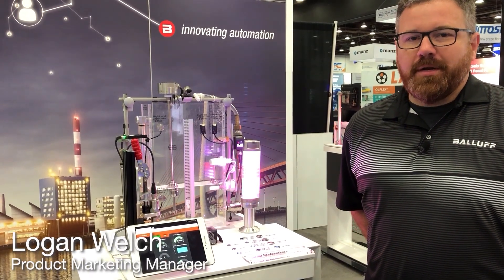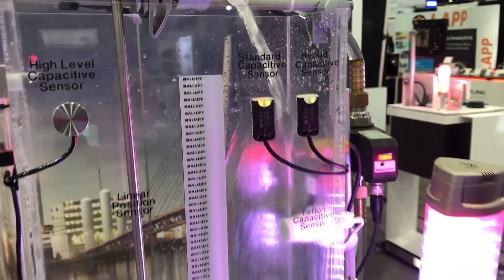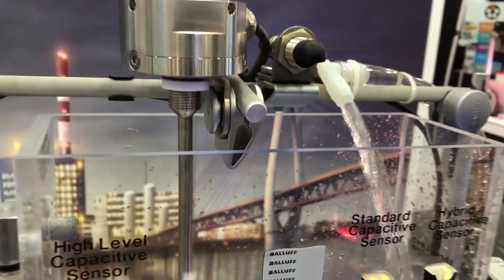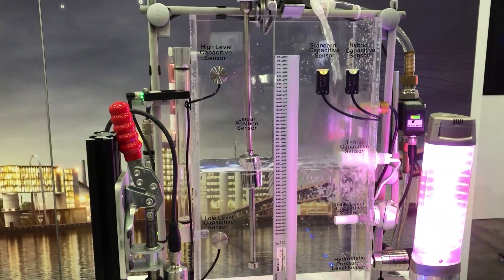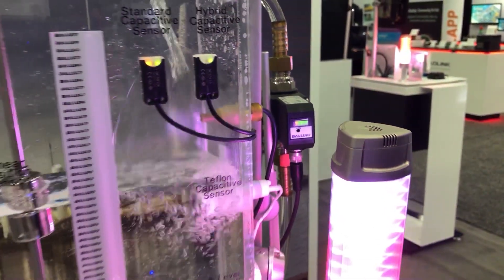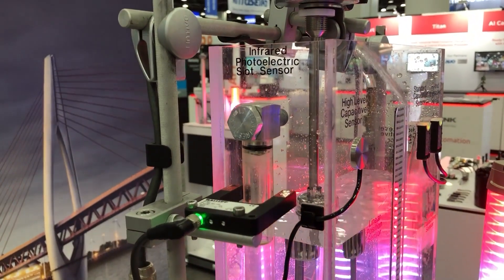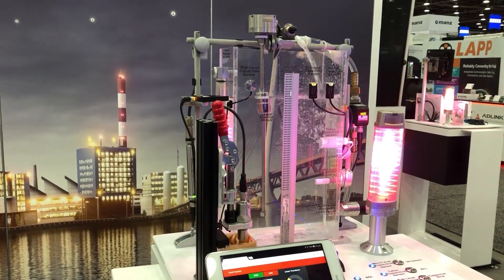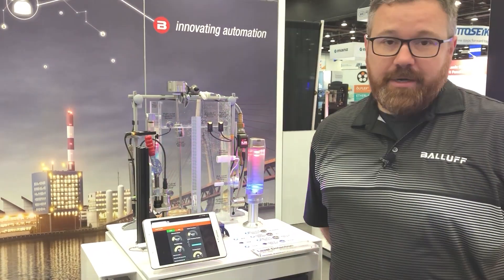Balluff Level Detection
Join Balluff’s Product Marketing Manager Logan Welch, as he reviews Balluff's multi-sensor fill level detection demo, explaining all the technology on it, including

-- standard and hybrid capacitive sensors
-- ultrasonic sensor
-- linear transducer
-- high- and low-level capacitive sensors
-- hydro-static pressure level sensor
-- and more